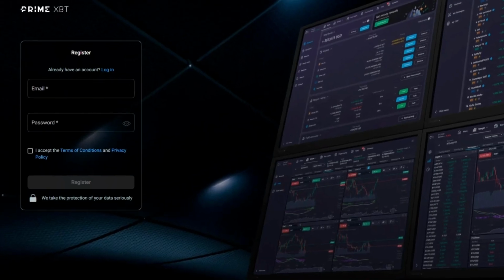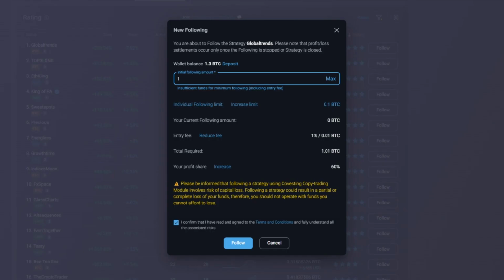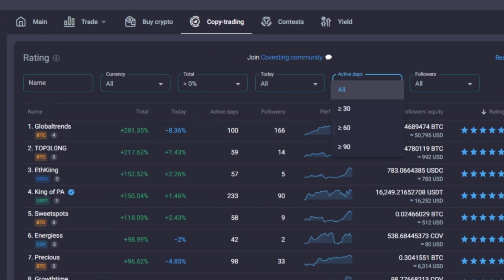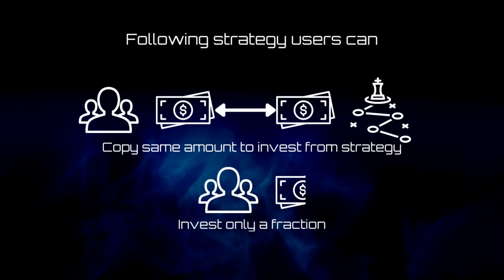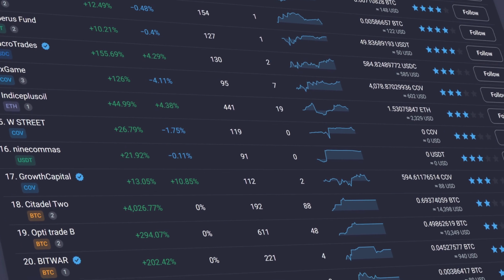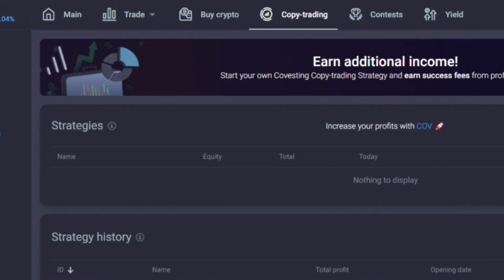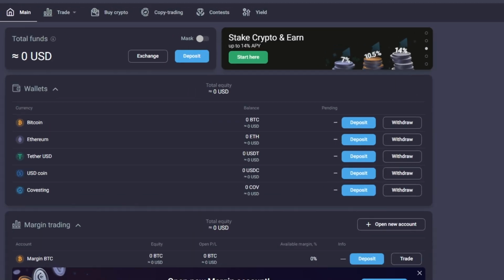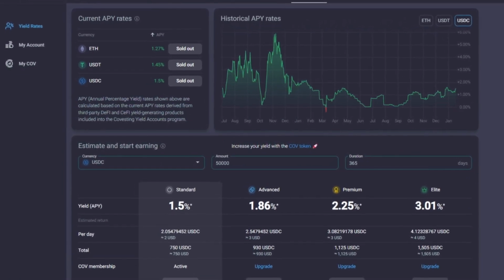Features of PrimeXBT | Get 7% Bonus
In this lesson, we’ll discuss the specific features offered by PrimeXBT, to its users. The features include both a Covesting integration, as well as copy-trading functionality.

The former allows the user to increase their profits thanks to their following, while the latter could help out beginner traders and investors find their footing in the market. Both features are widely associated with PrimeXBT, so it’s important to look into them!